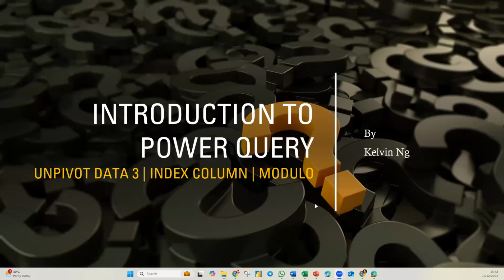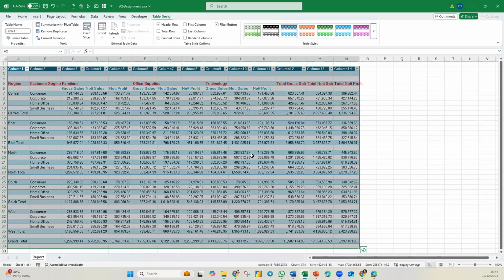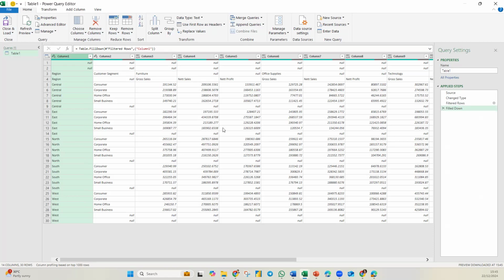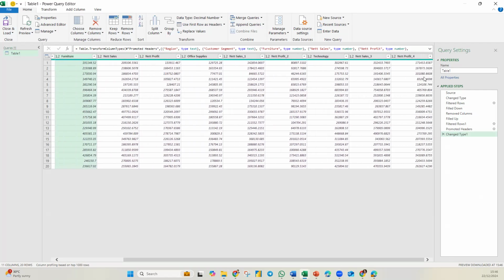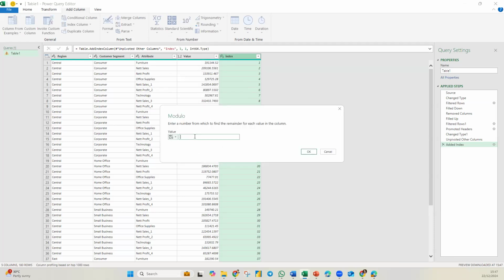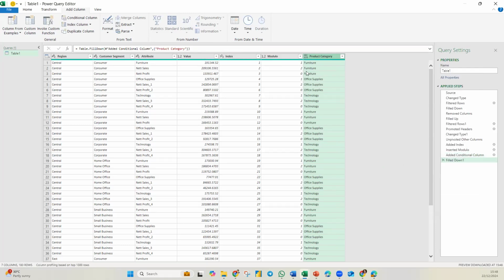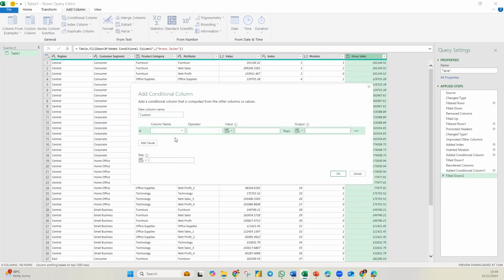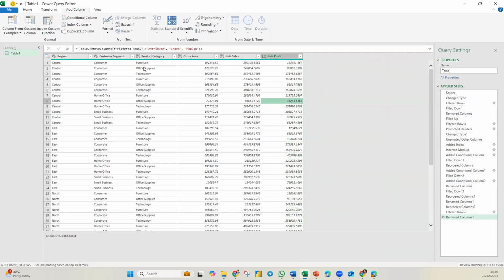Power Query Unpivot Data 3 Index Column and Modulo